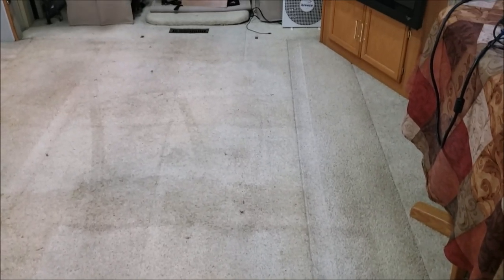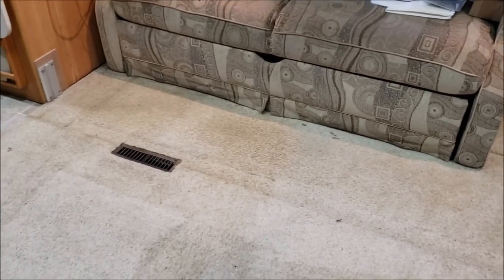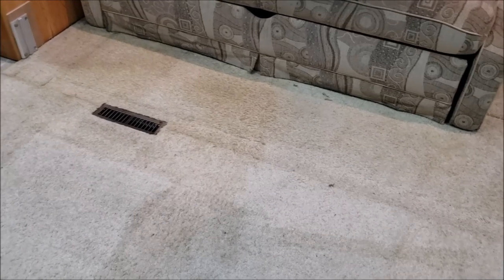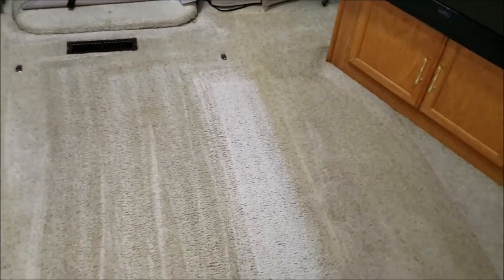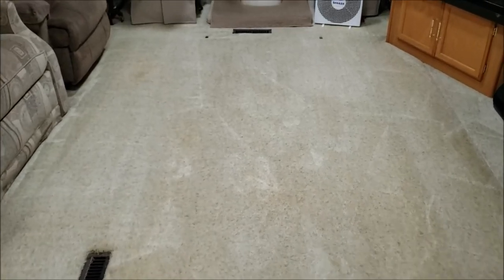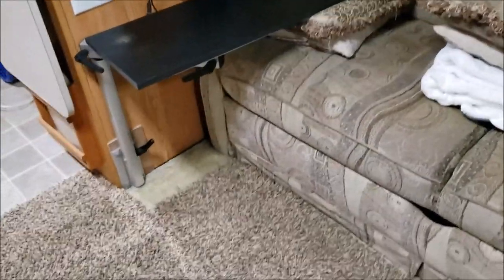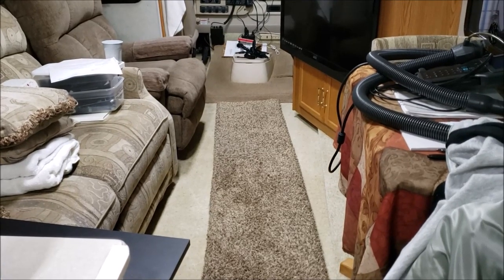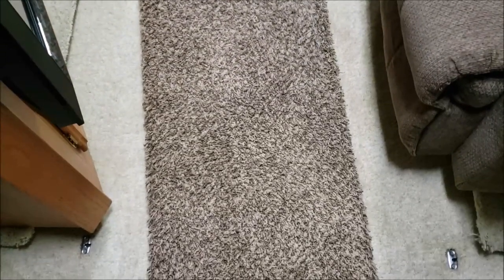RV Carpet After 17 Years and Tips On How to Keep it Clean & Get Longer Life From Your RV Carpet.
Our 2005 Winnebago Voyage 38J RV Carpet is now 17 Years old watch my Tips On How to Get Longer Life From Your RV Carpet.
I used Bissell Big Green Professional Carpet Cleaner to help maintain the carpet.
Bissell Big Green Professional Carpet Cleaner
by Amazon